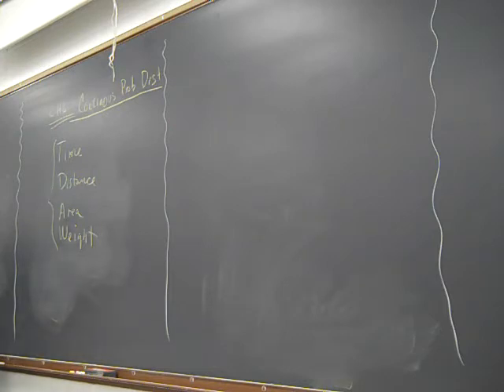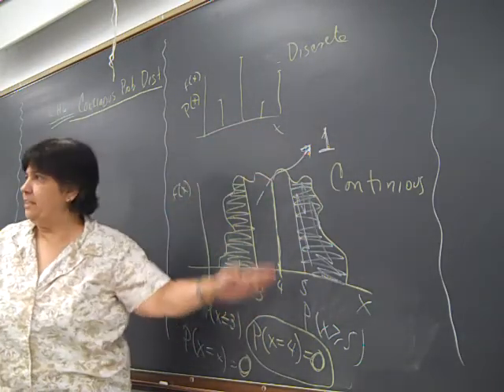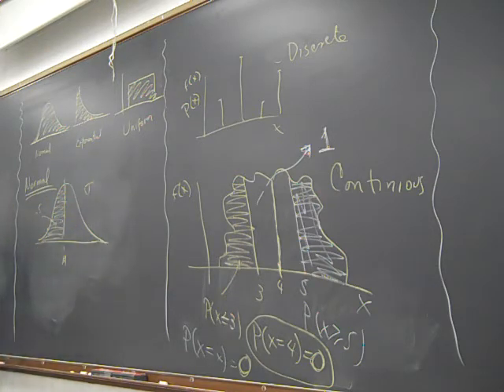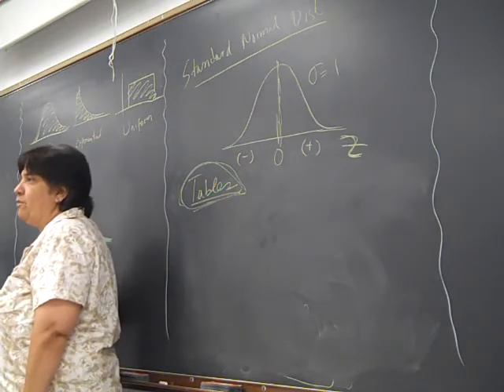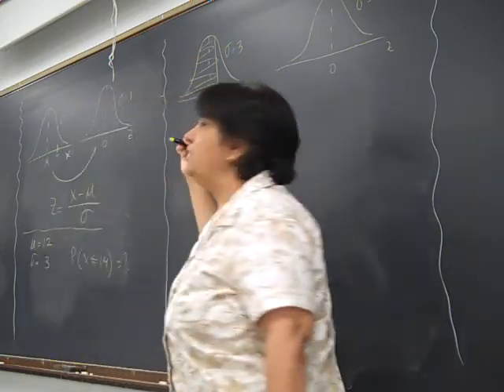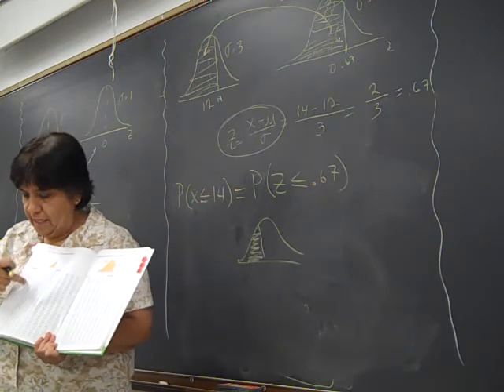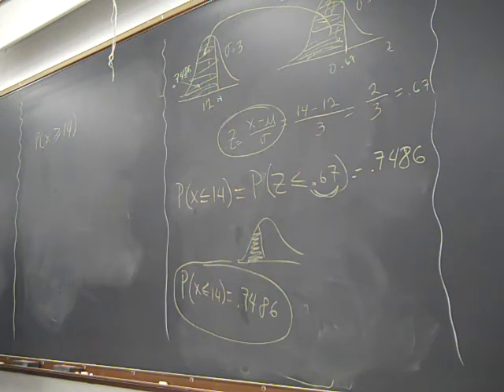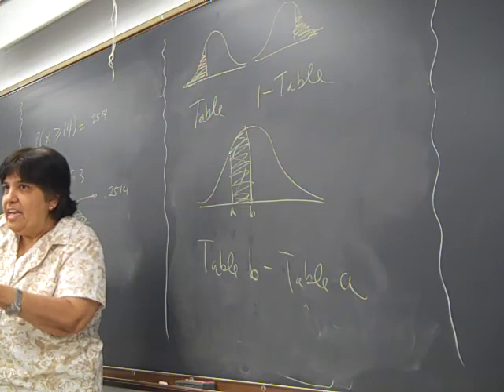Donnelly Ch6 1